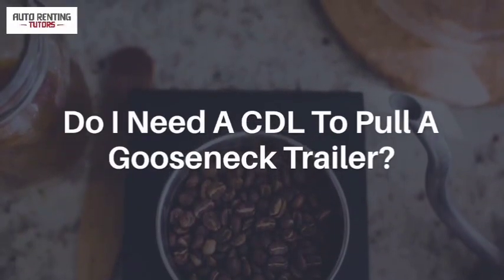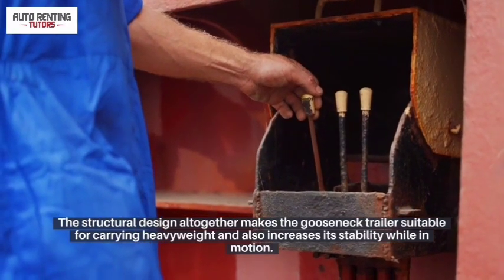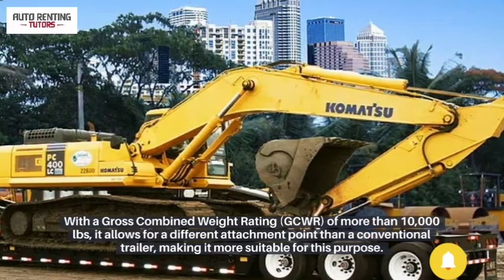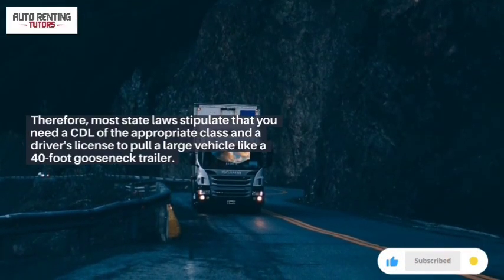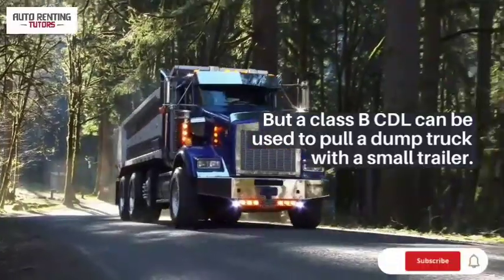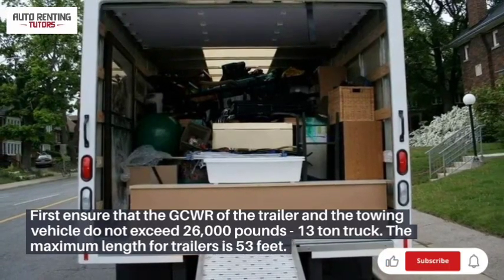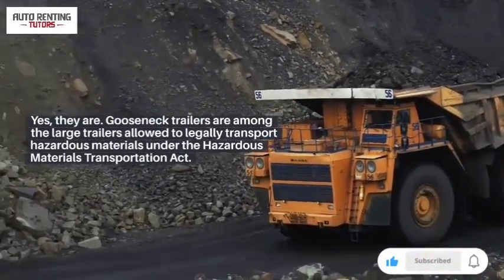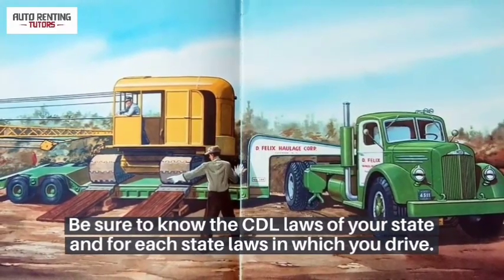Do I Need A CDL To Pull A Gooseneck Trailer?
Like its name implies, a Gooseneck trailer is shaped like the neck of a goose.

This rig has a long and arched structure at its front that extends slightly into the truck’s bed and serves as a point of connection to the hitch.

The hitch can handle heavy tow loads and has a tight turn radius. The structural design altogether makes the gooseneck trailer suitable for carrying heavyweight and also increases its stability while in motion

For these reasons, it is preferable to the more common bumper pull. There are different classes of Gooseneck trailers and they include:

Gooseneck flatbed trailer
Gooseneck enclosed trailer
Gooseneck dump trailer
Gooseneck stake trailer